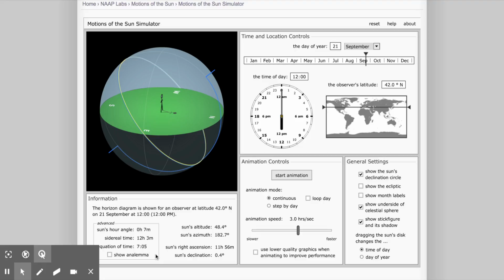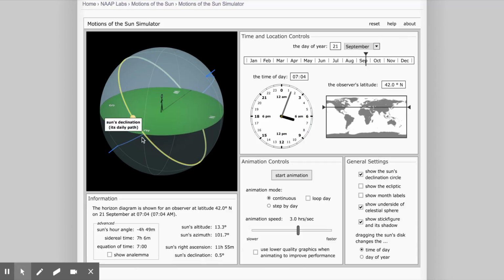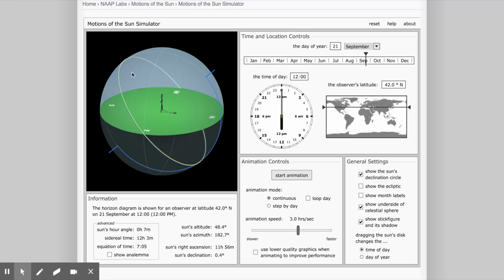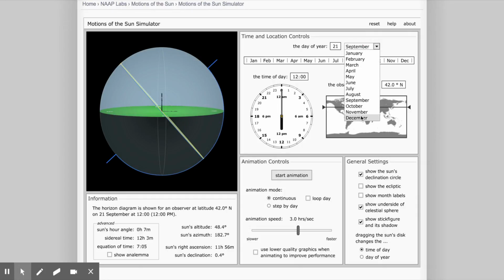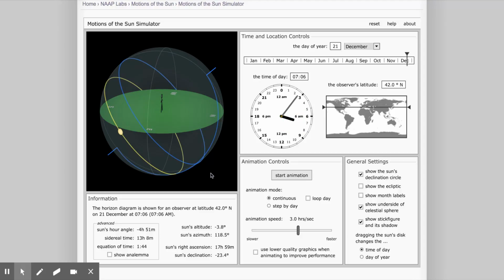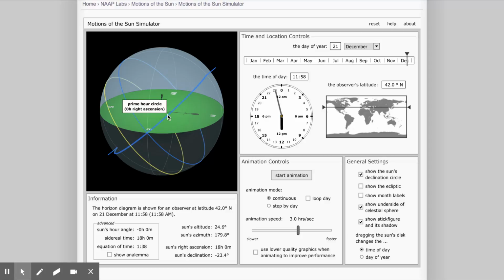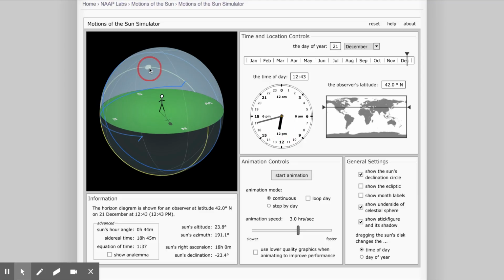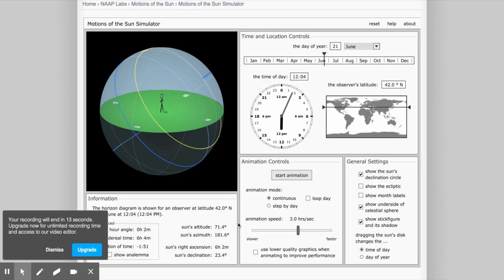Winter Solstice - Sun's path in NYS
Winter solstice